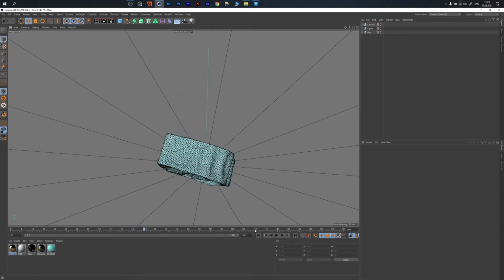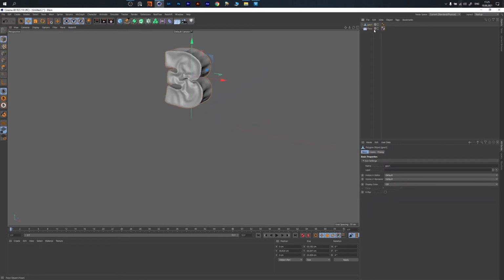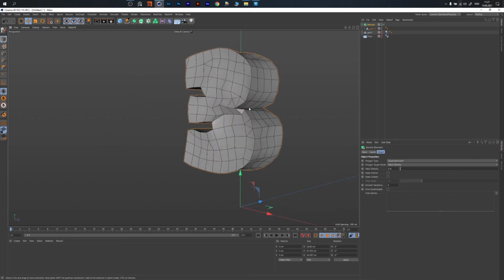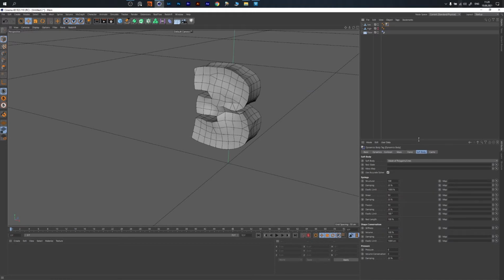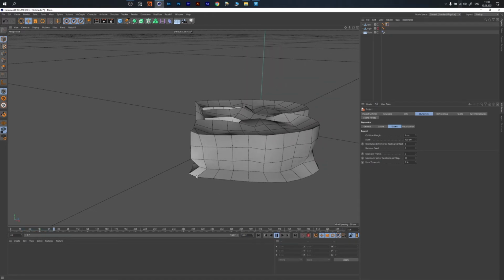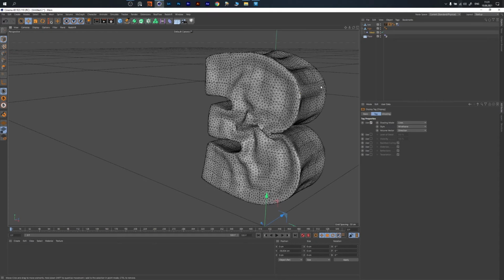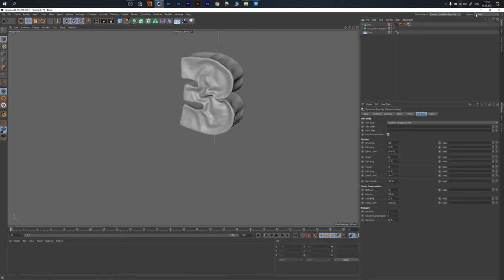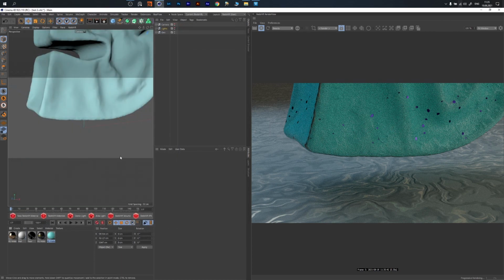Cinema 4D_Soft Body Simulation_Creating Low Poly Mesh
This is a pretty common technique for dealing with high poly mesh in SoftBidy simulation across different 3d software.

This is a beginner to medium tutorial and if you want to learn more about the heck behind the Soft Body in Cinema 4D go and visit these links

And if you are interested this is where you could check Alphabet letters in cloth style. These are only static objects but now you know how to use them in Dynamic.

00:00 - Intro
00:59 - Create a low poly mesh and use it for your soft body dynamic
10:13 - Original scene of the intro animation
12:44 - Outro